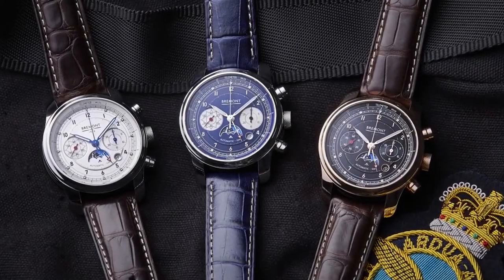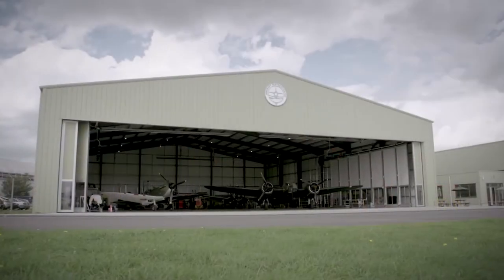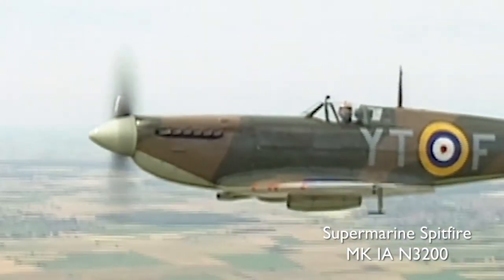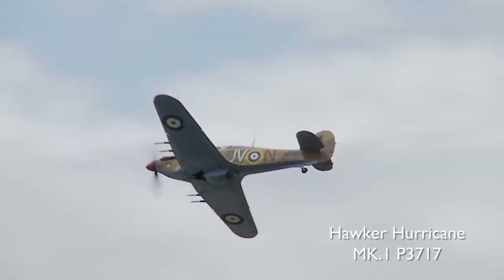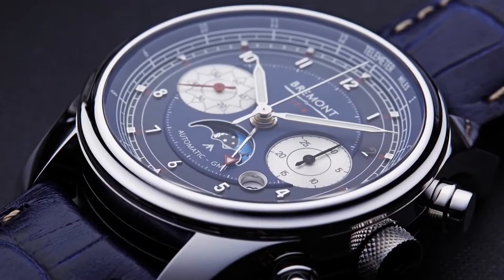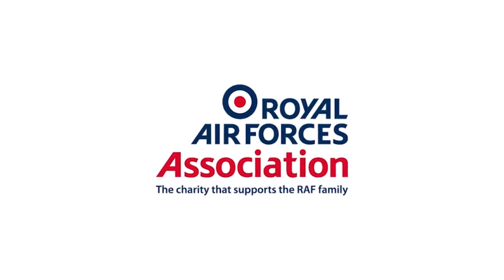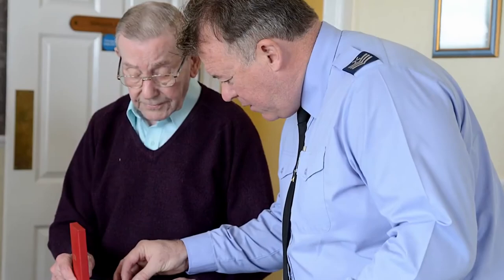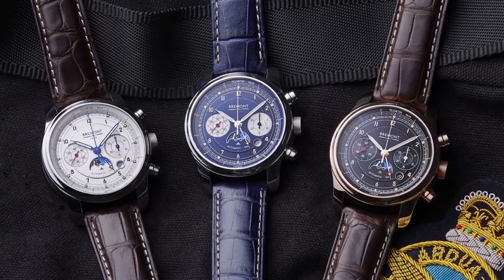The 1918 Bremont Watches Bremont Watch Company Jura Watches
Yesterday saw the launch of a brand new collection at the Bremont Townhouse. Discover the link between Bremont watches and early WW1 aviation in this interesting micro-documentary.
We have limited stock for the Bremont 1918 collection.